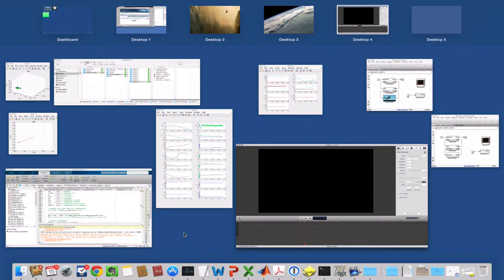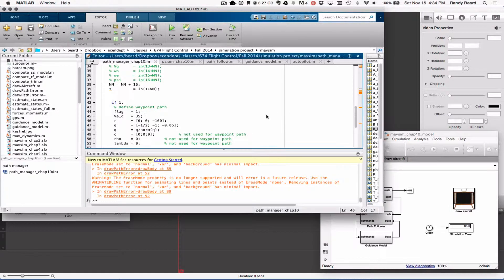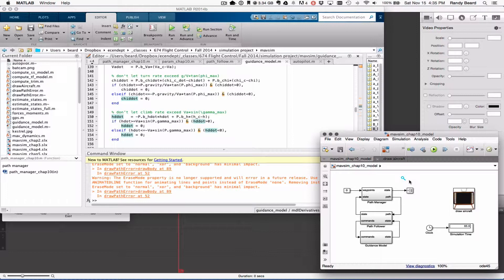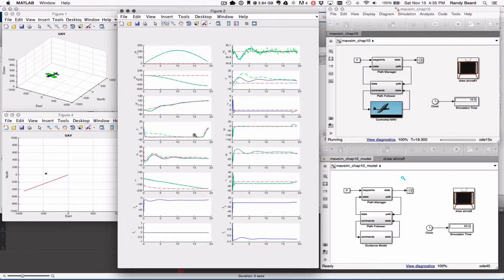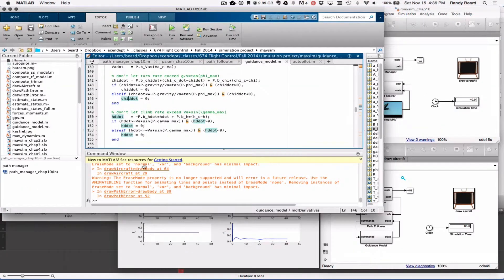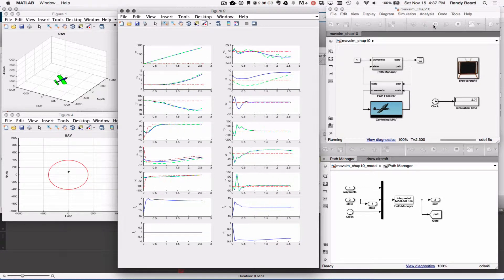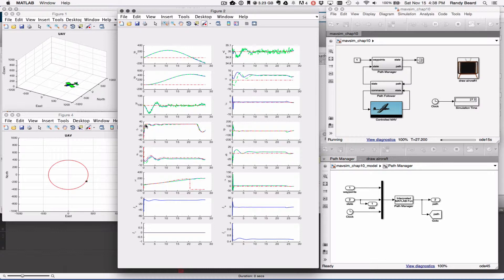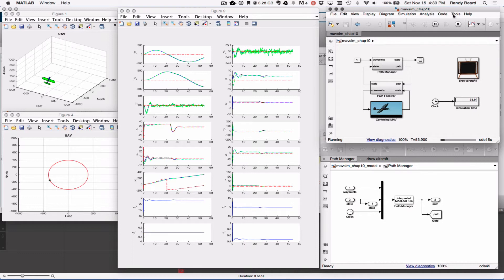UAV Book Chapter 10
Video showing the solution to chapter 10 for the Aerosonde model for the UAVBook.